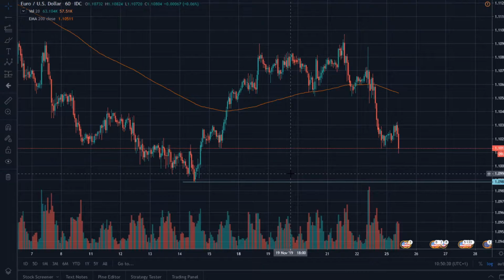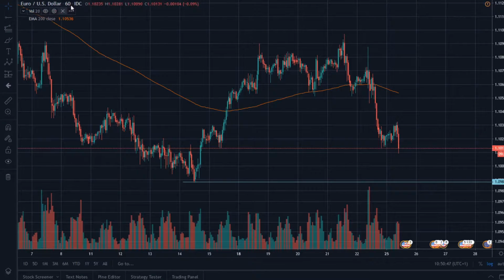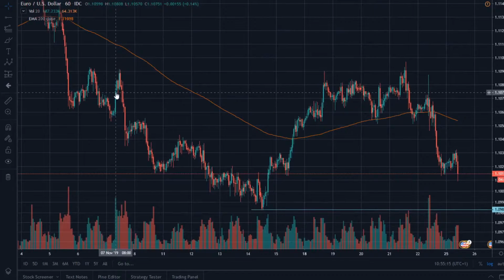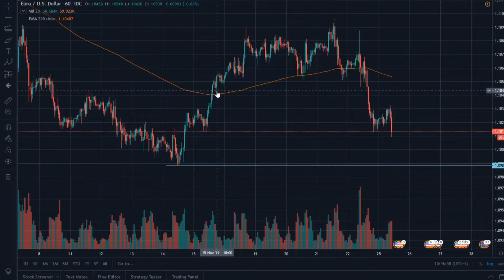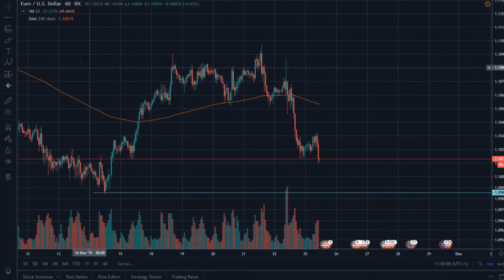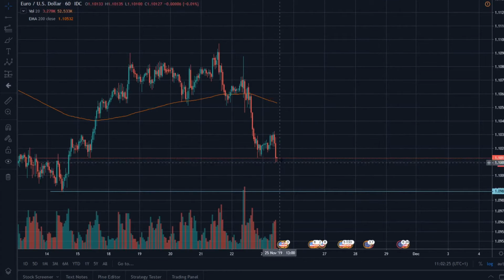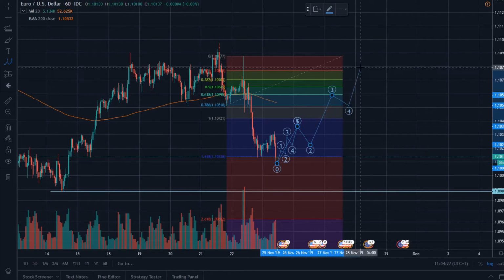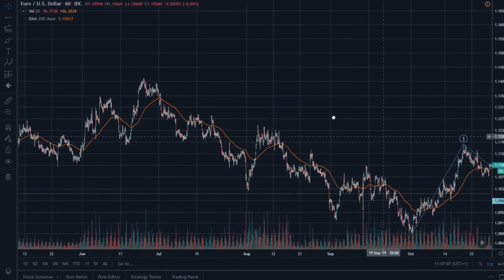Trading Basics: Stop Loss Orders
This video deals with an important tool for every trader: the stop loss order!